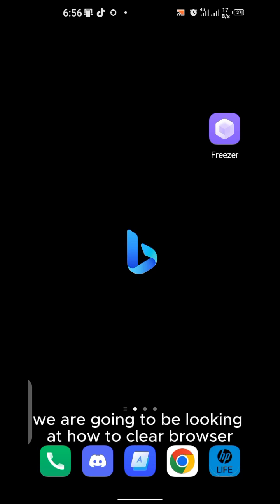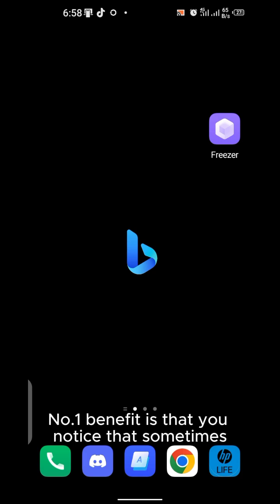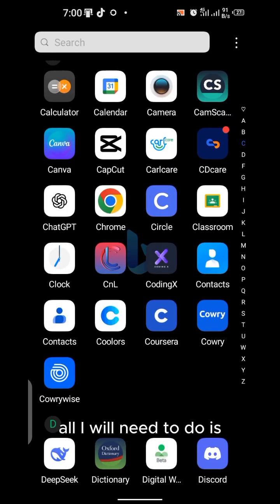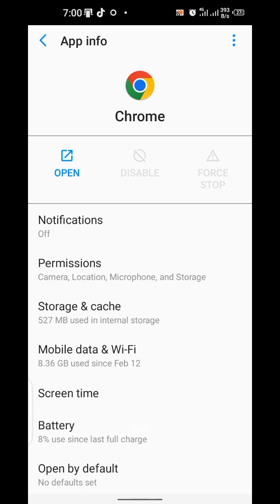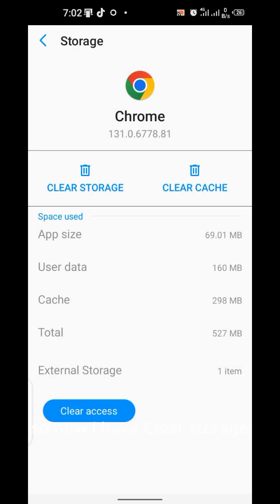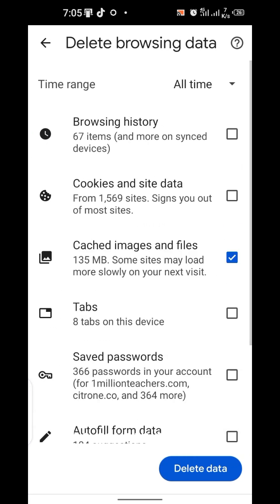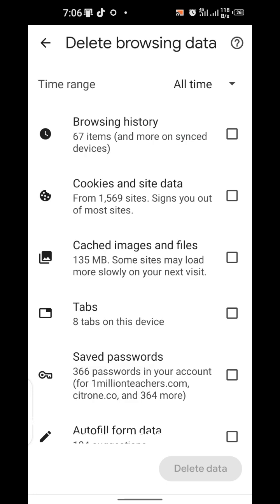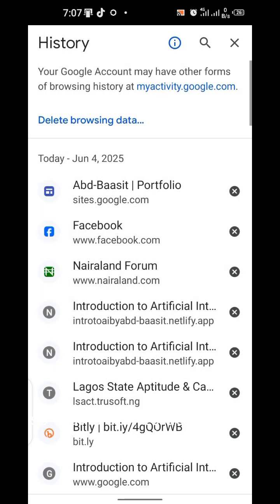How to Clear Google Chrome Cache on Android device | Abd-Baasit ADEJUMOBI